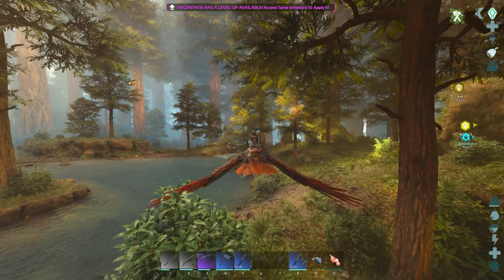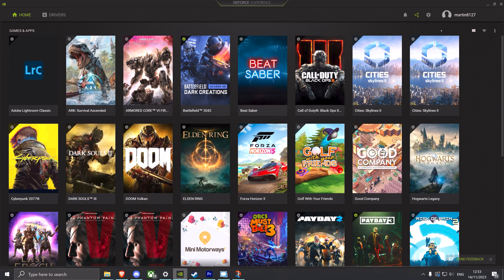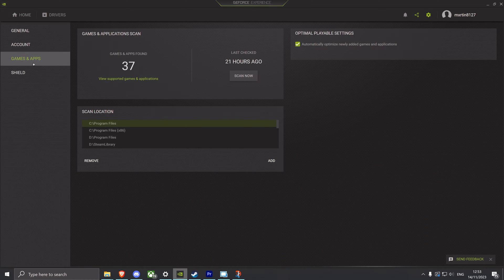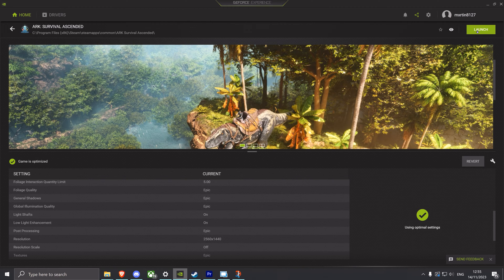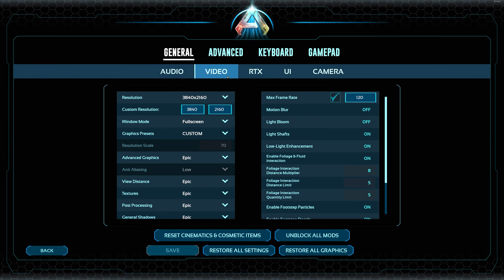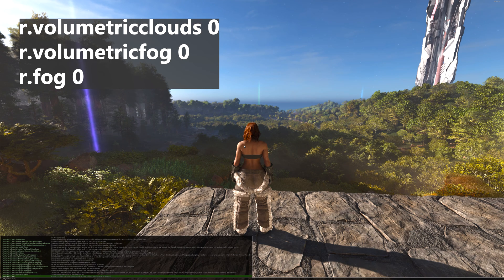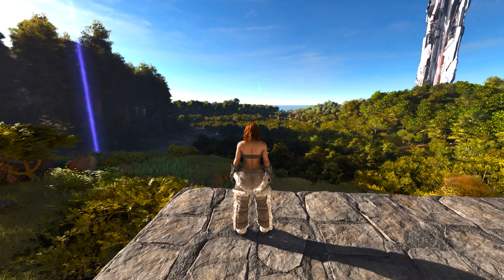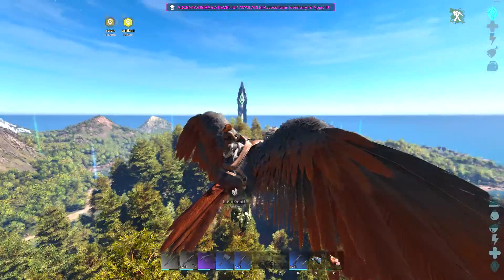Epic Graphics & Smooth Gameplay Secret to Easy ARK: Survival Ascended FPS Optimization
Dive into the prehistoric world of 'ARK: Survival Ascended' (ASA) with my comprehensive tutorial designed to maximize your gameplay experience! Whether you're a veteran survivor or new to the island, this guide is your go-to resource for enhancing graphics quality and soaring FPS on any PC using GeForceNow. We'll walk you through the ins and outs of optimization, from tweaking your graphics card settings to leveraging the power of an RTX 40 series. Say goodbye to lag and hello to smooth, playable ARK with our ASA FPS Guide. Plus, get insider tips on using GeForce Experience for an Ark FPS boost that brings your dinosaur encounters to life in stunning detail. Don't just survive; thrive with high-quality visuals and performance. arksurvivalascended dinosaurs Geforce optimization PlayableArk ASAFPS ARKFPSBoost GoodQualityGraphics"